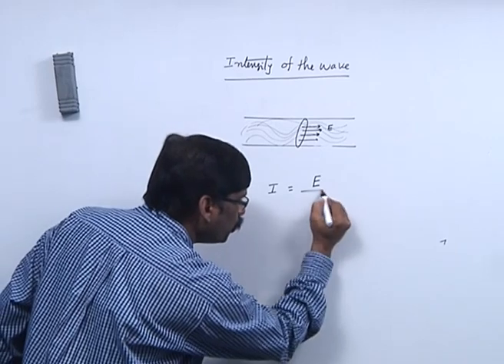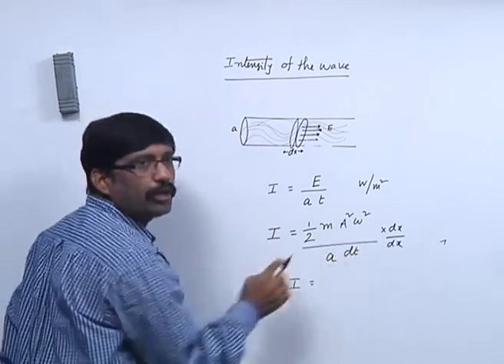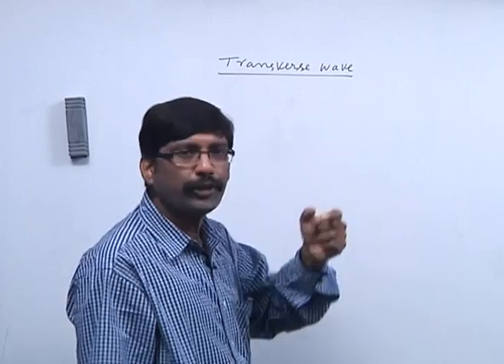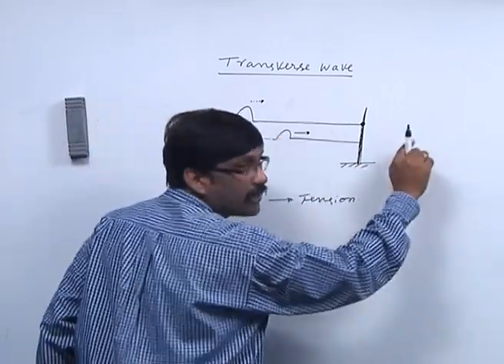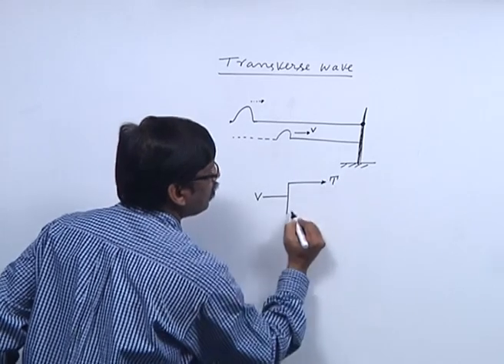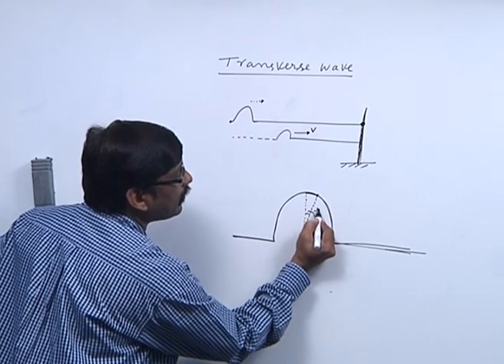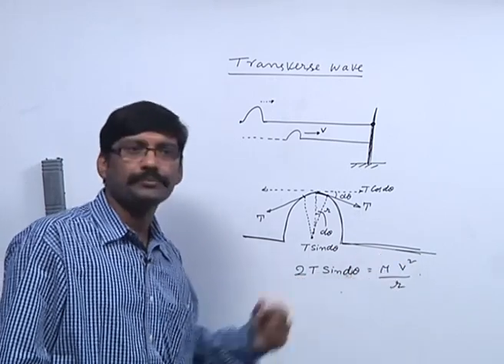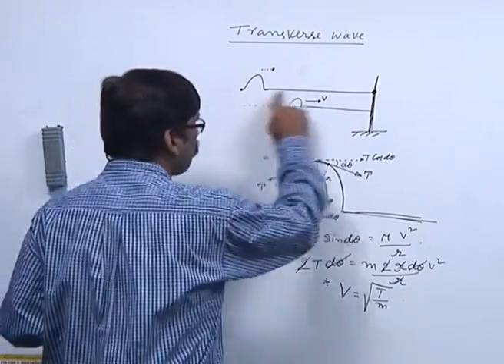PHYSICS EPI 27 WAVE MOTION II PART 02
This lecture video primarily deals with Wave Motion ll Part 2 which is enclosed with Physics

 # Rankers Learning  # Wave Motion #  Physics